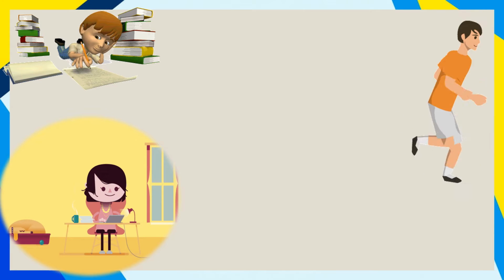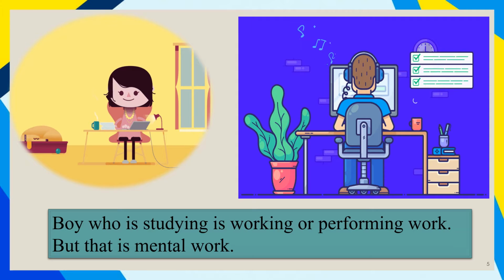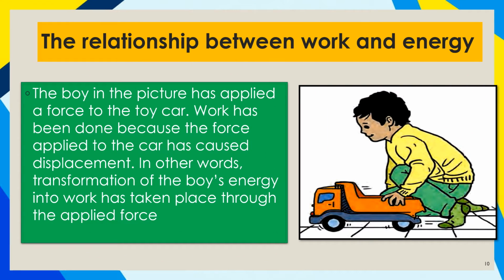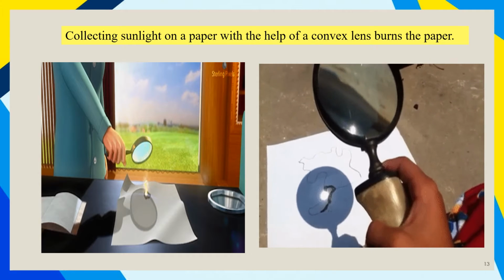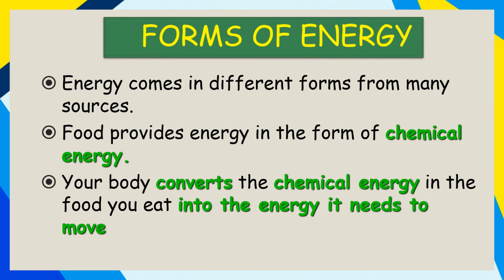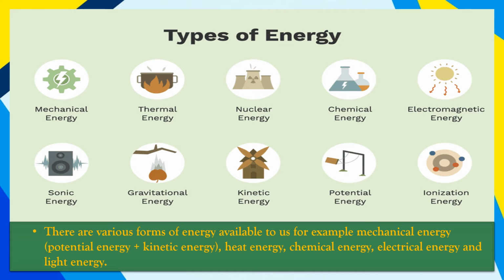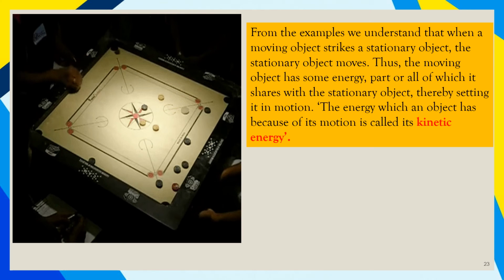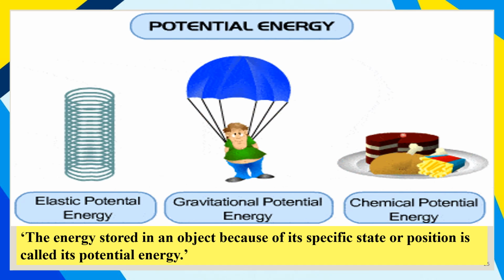Class 6/ SCIENCE/ L 11 WORK AND ENERGY PART 1/by BMC VTC Teacher MRS. NAVEDA SHAIKH